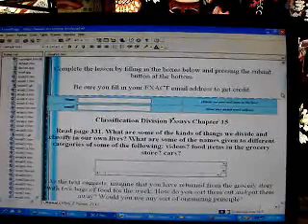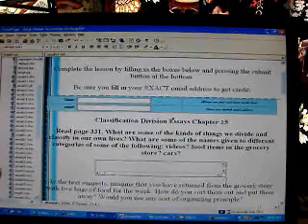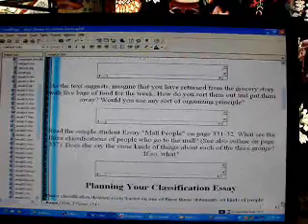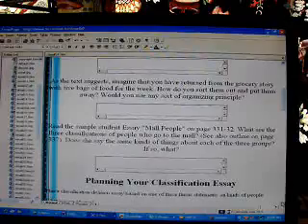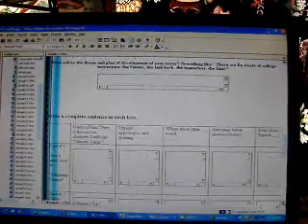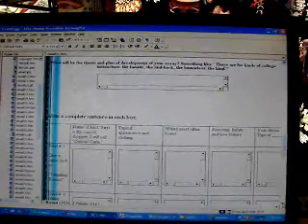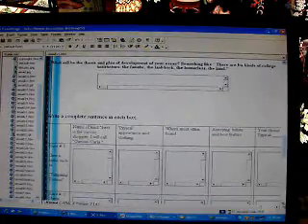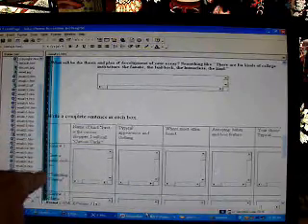Writing the Classification and Division Essay